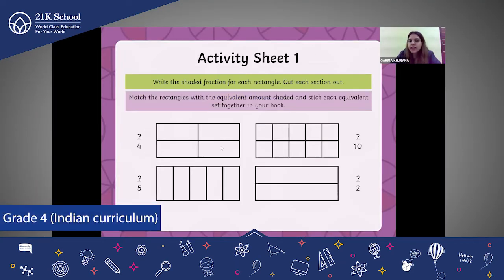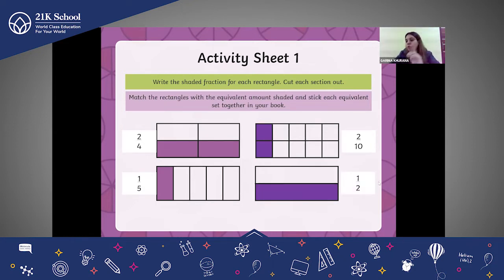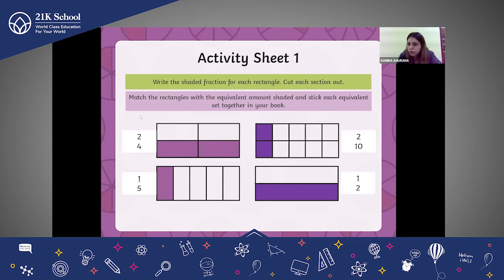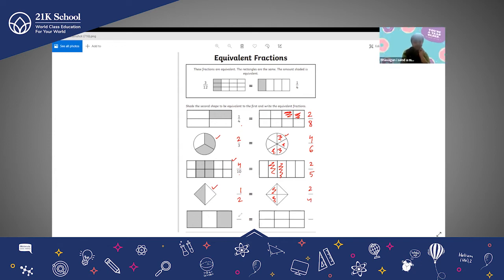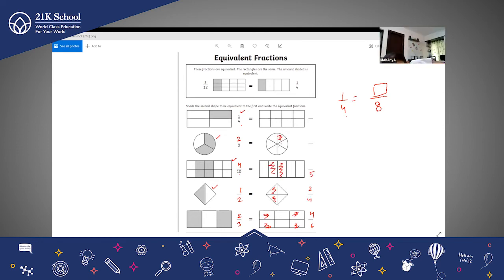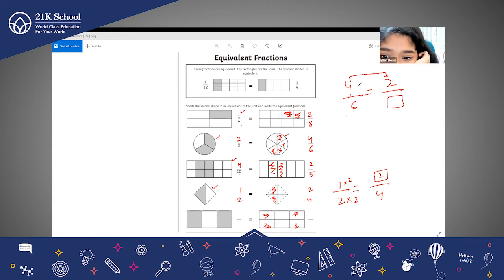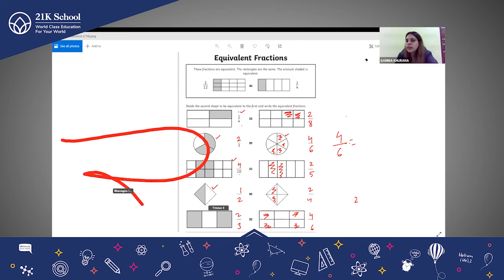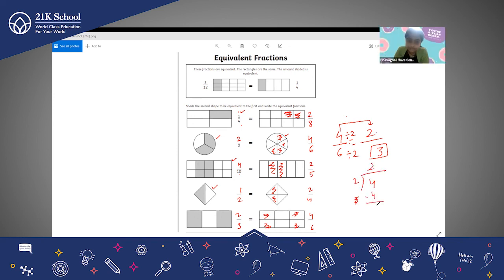Grade 4 (Indian curriculum) Students learning Fractions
Watch Grade 4 (Indian curriculum) Students learning Fractions